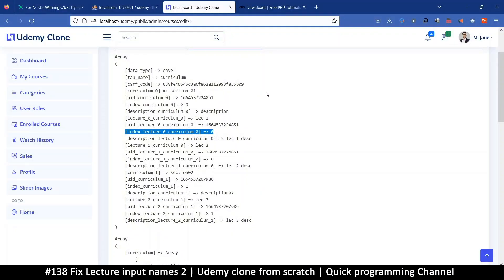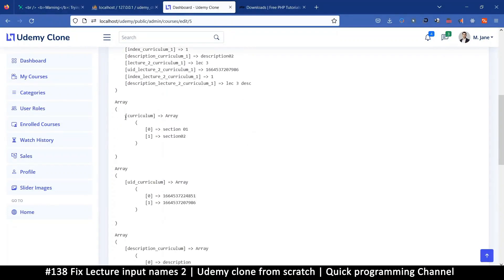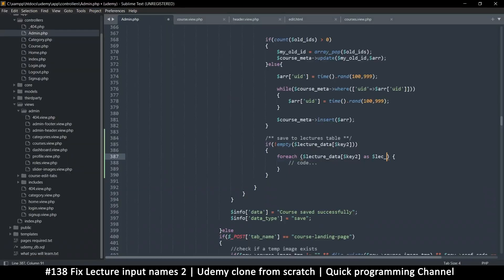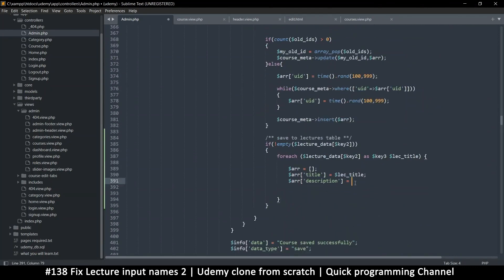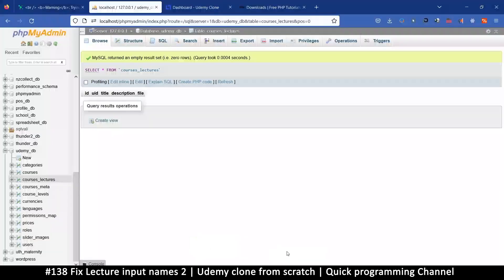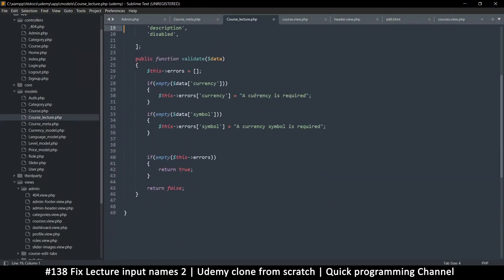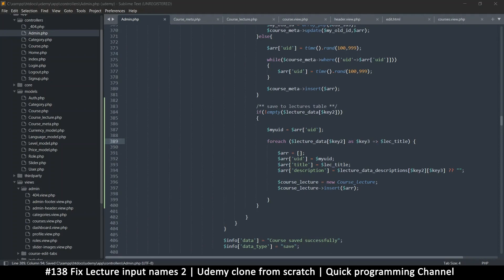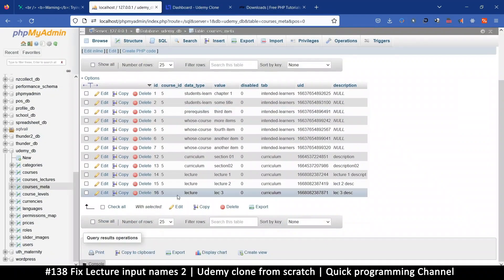#138 Fix Lecture input names 2 | Udemy clone from scratch in php | Quick programming tutorial